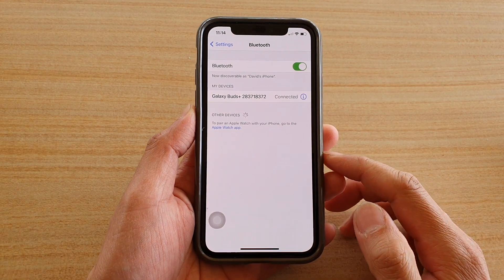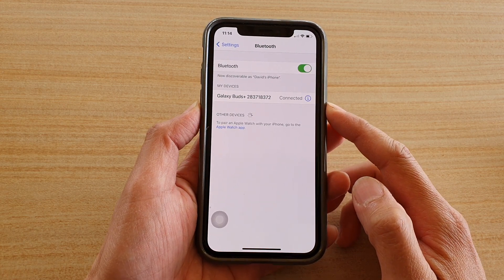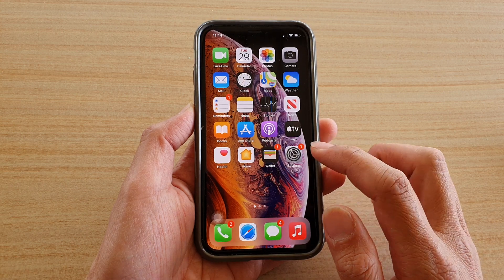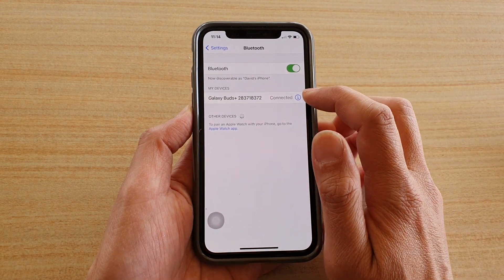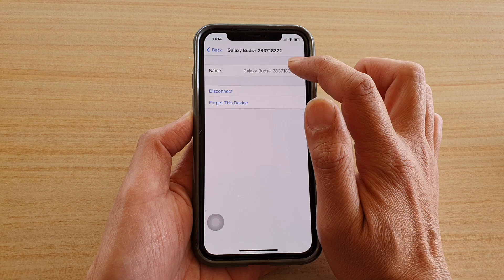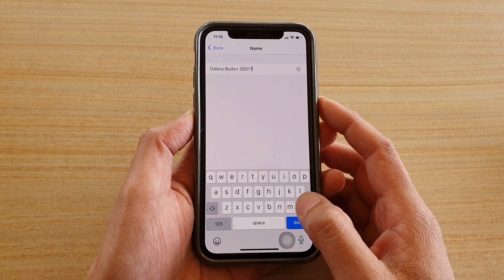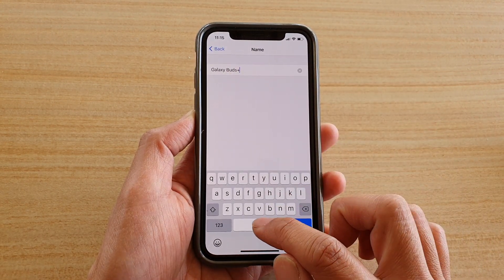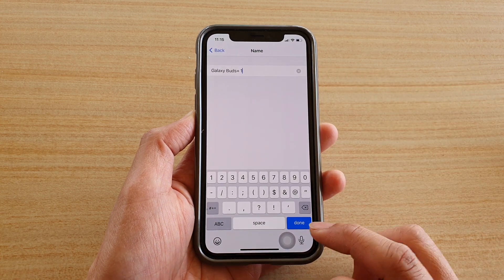iPhone iOS 14: How to Rename a Connect Bluetooth Device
Learn how you can rename a connected Bluetooth device on iPhone iOS 14.